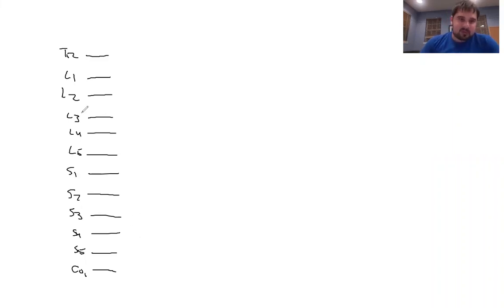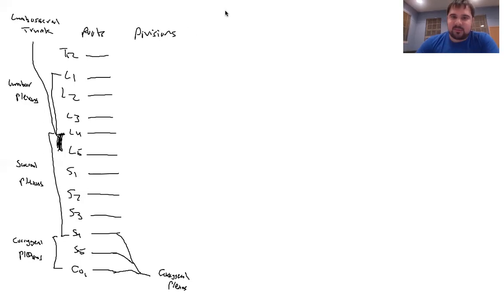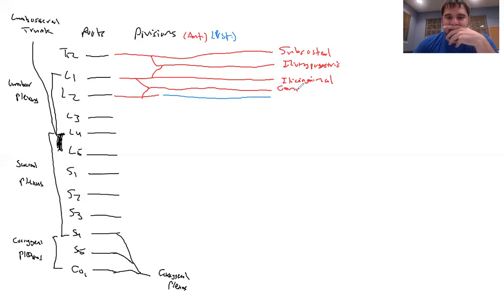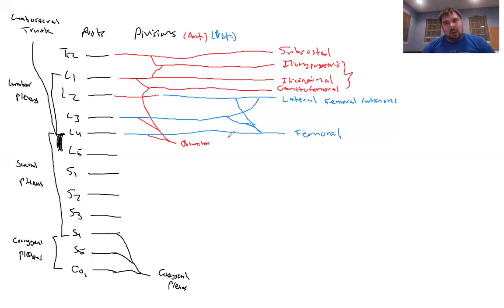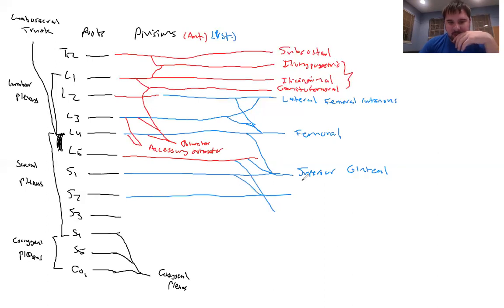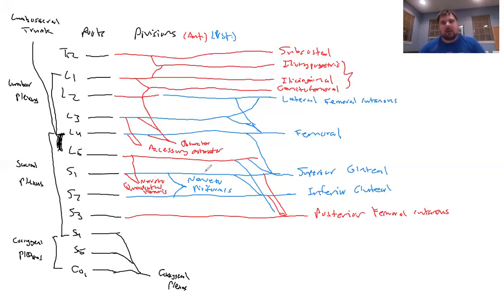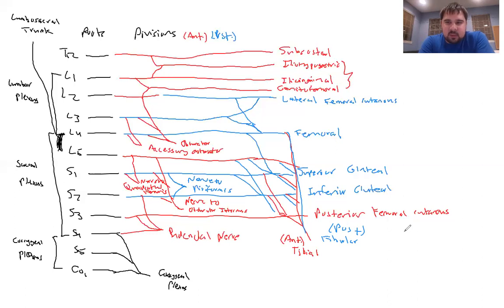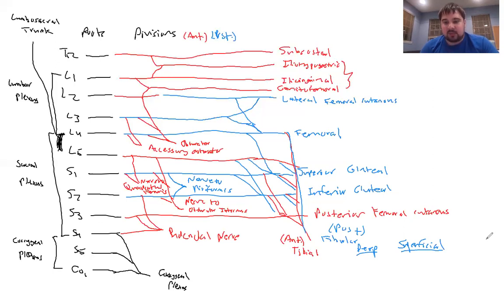Colin J. Wade - Lumbosacral Plexus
Lumbosacral Plexus